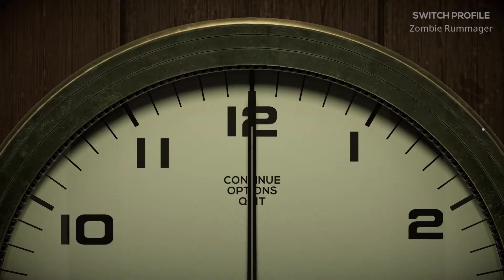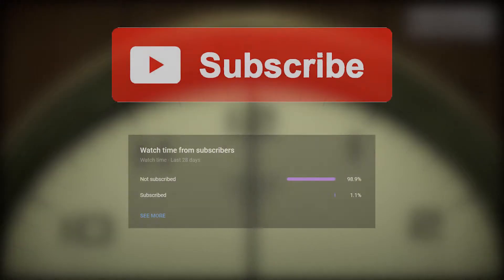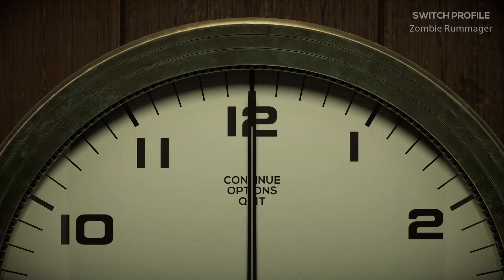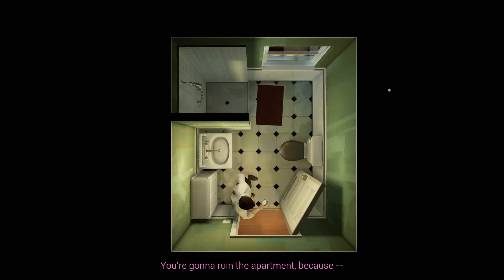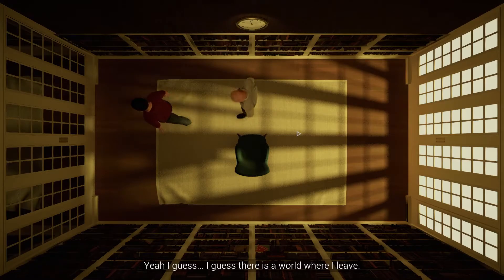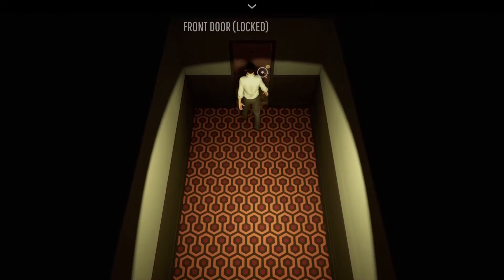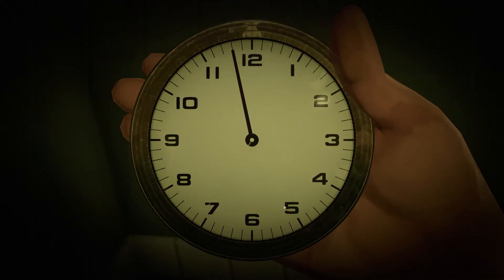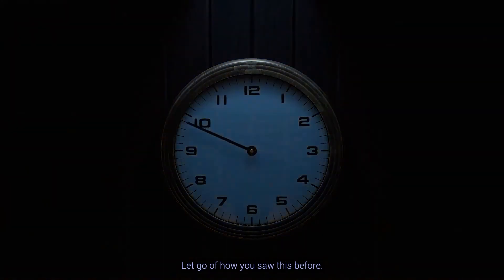Alone Ending and Achievement Guide - Twelve Minutes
Like free money? Check this out